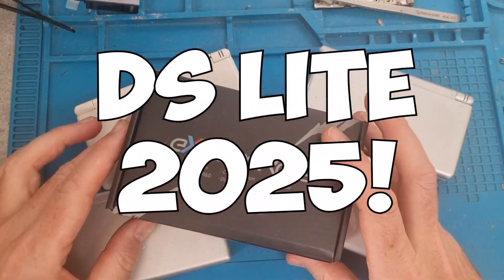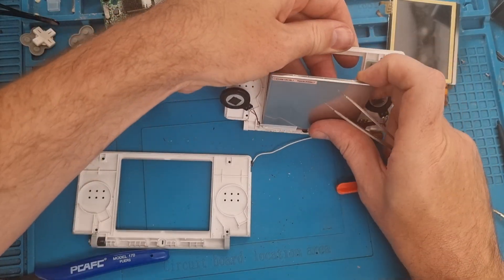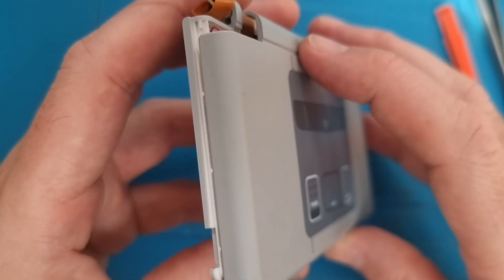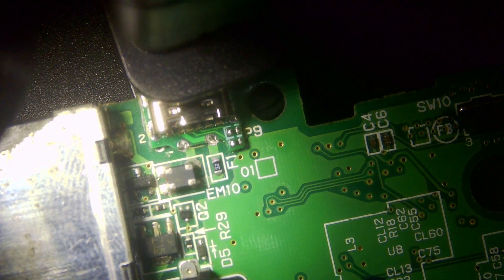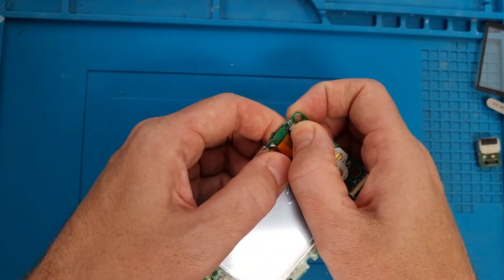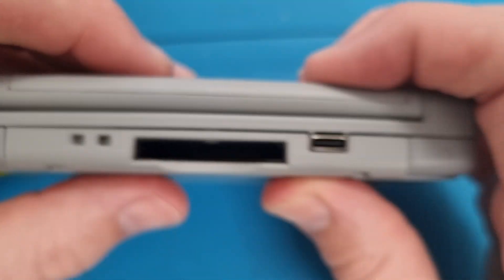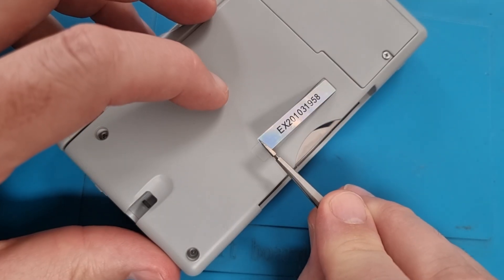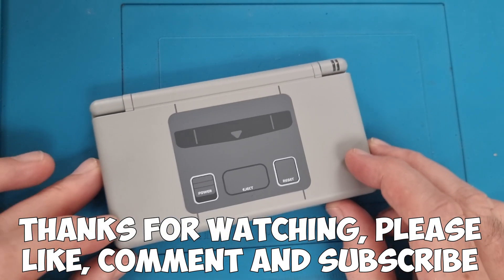USB C port and eXtremeRate shell install on a Nintendo DS Lite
Guide to building a modern DS lite to use in the present day! eXtremeRate shell and USB C charge port.

USB C port